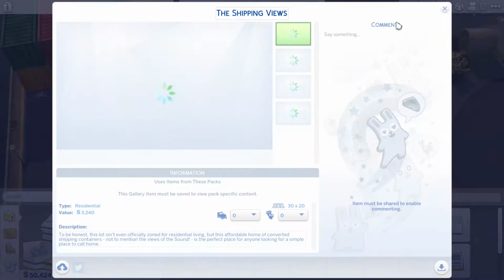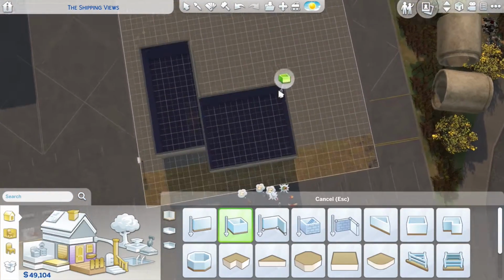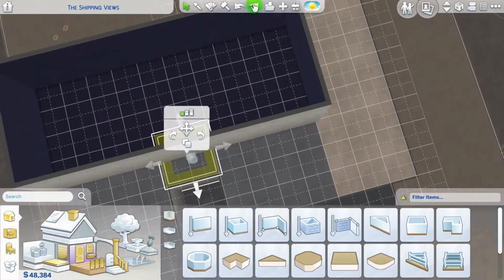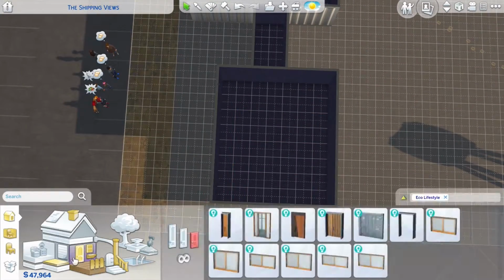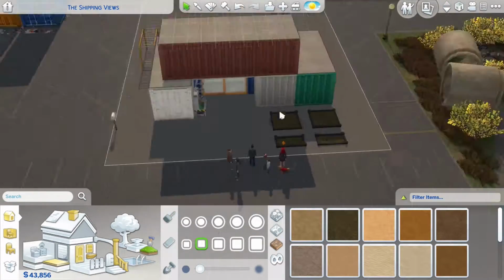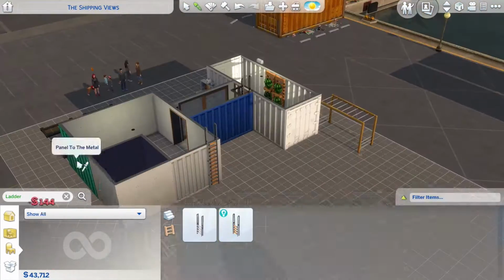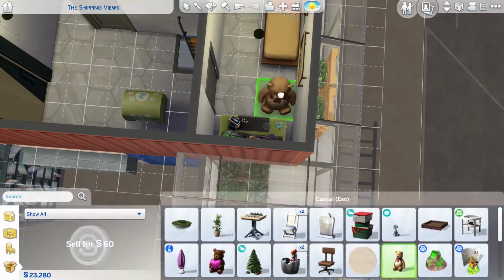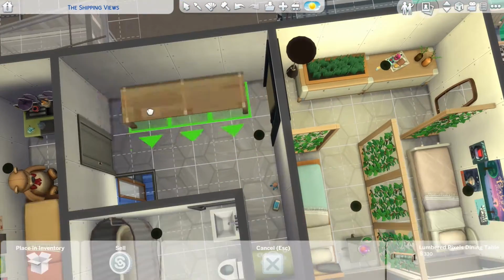The Sims 4 Speedbuild: Dual Shipping Containers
This is an old build that I never made a video for. It's shipping containers in the Sims 4 back when eco-lifestyle came out. Hope you like it!